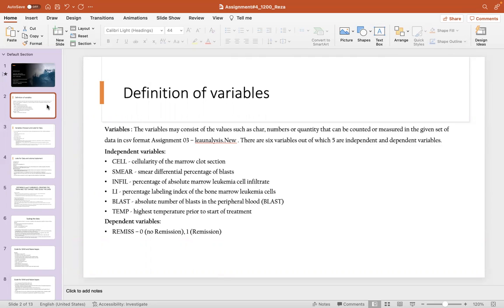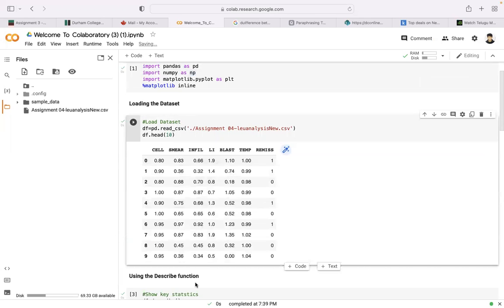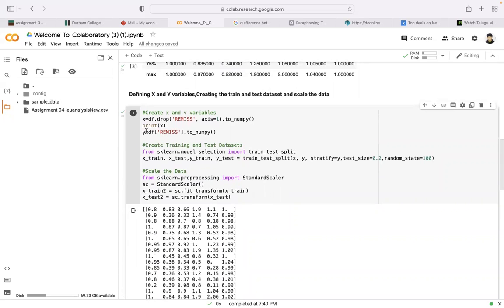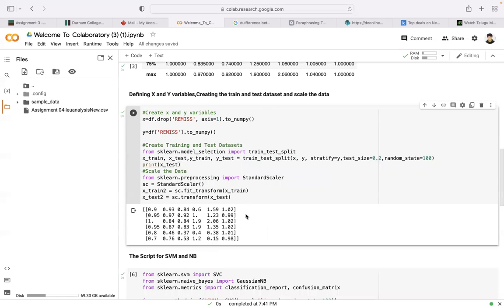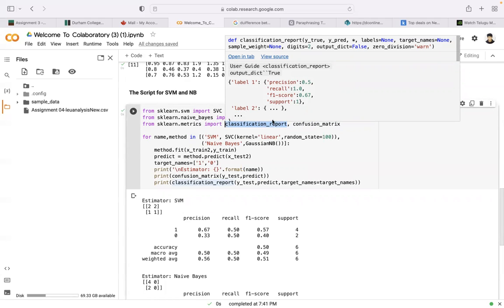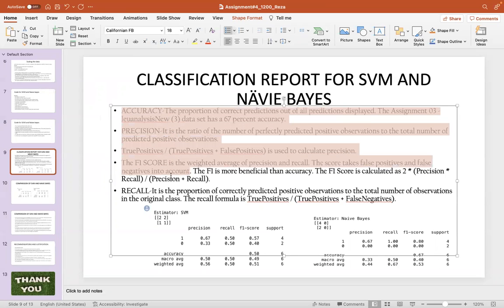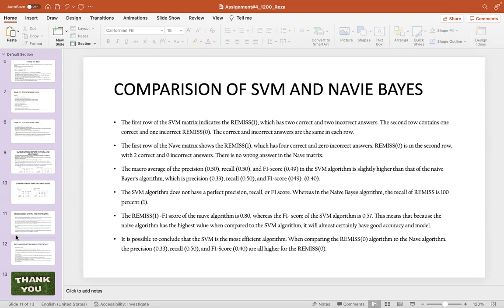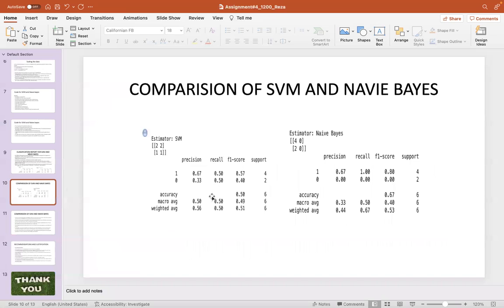Assignment 4 1200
Hello Viewers,
This is my 4th assignment for 1200 class. In this video I am going to cover the scaling process with standard scalar method, viewing the code, and explaining about the SVM and Naive Bias methods that used to calculate precision, recall and f1- score for the given test data in python.
Thanks,
Rohit.